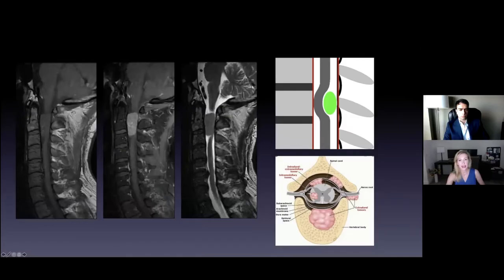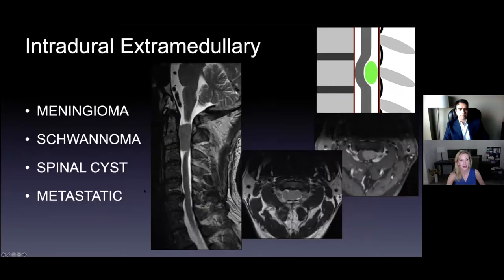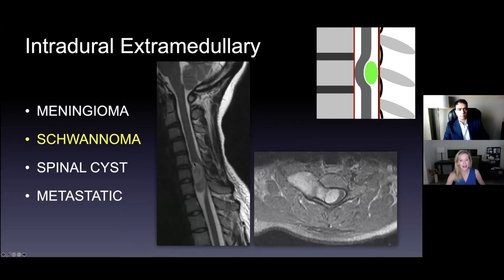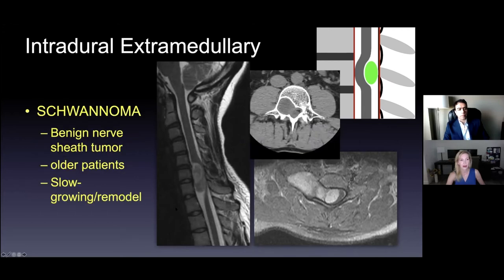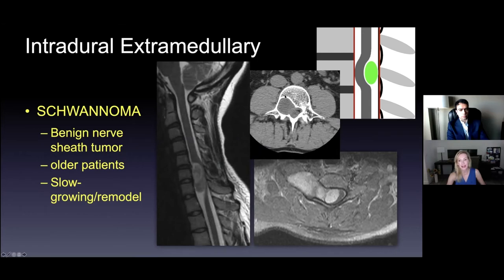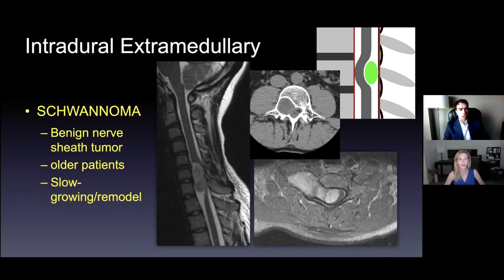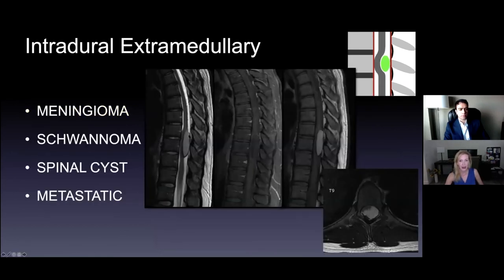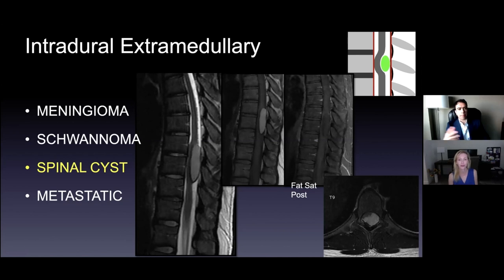Intradural Extramedullary Spine Tumors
In this video, Dr. Wende Gibbs of Mayo Clinic and Dr. Jonathan Rasouli of Cleveland Clinic explain the three most common intradural extramedullary spine tumors: meningiomas, schwannomas, and spinal cysts.

About Us

Future Neurosurgeons are training today! to register for live courses